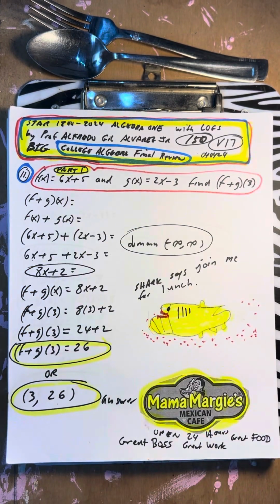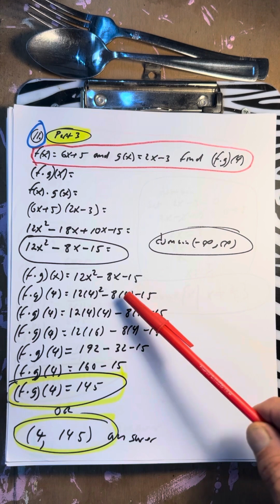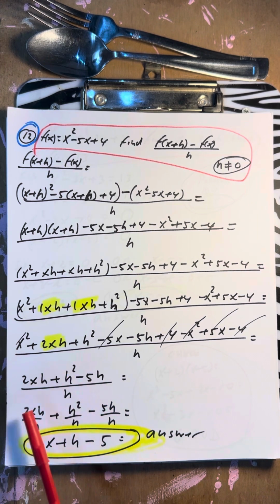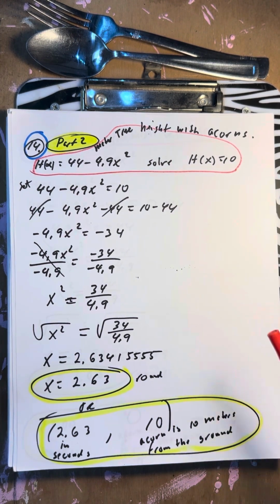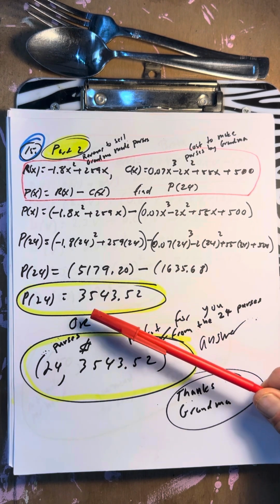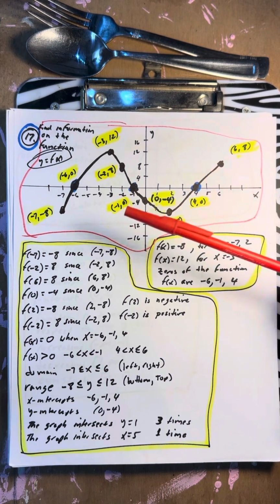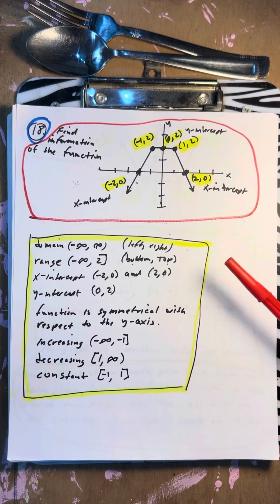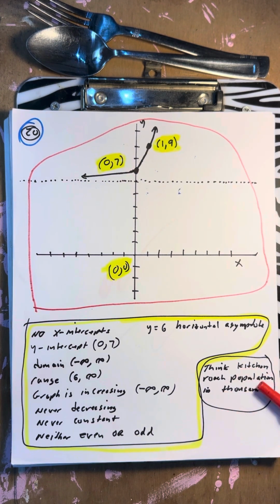College Algebra 150 video 17